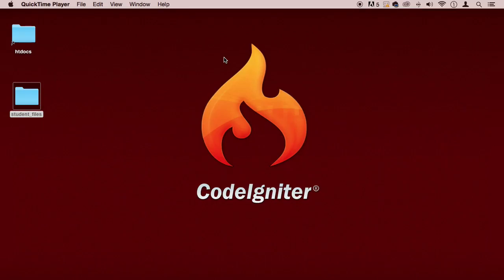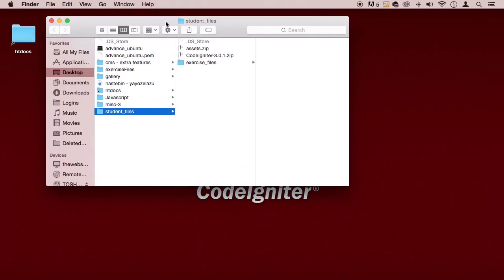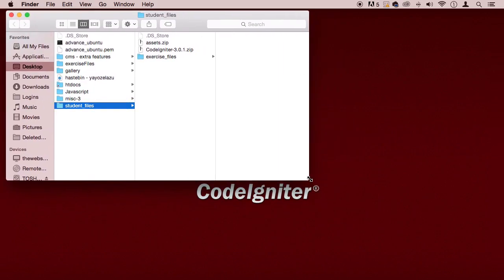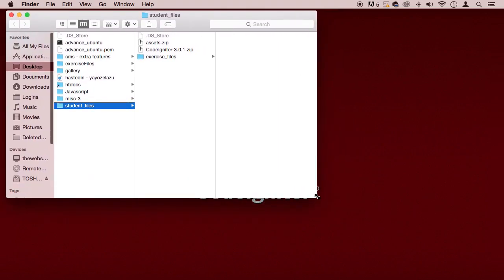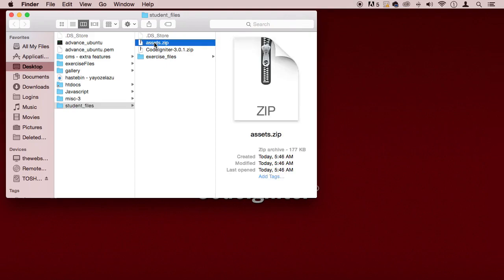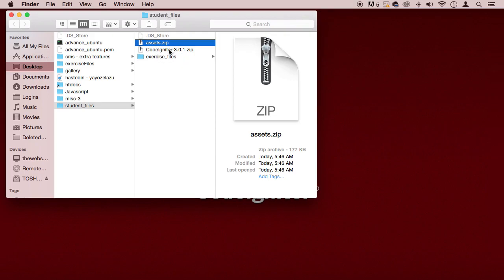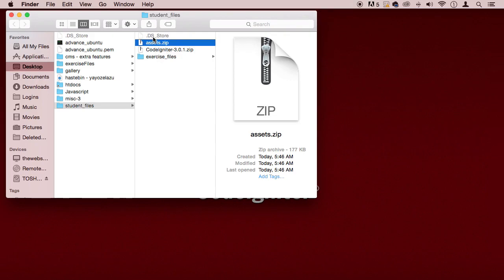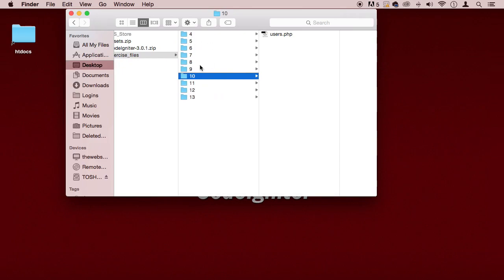3. Exercise Files